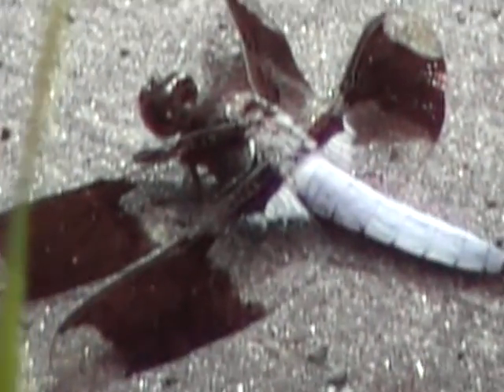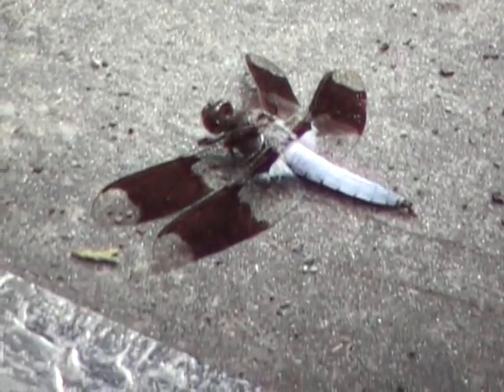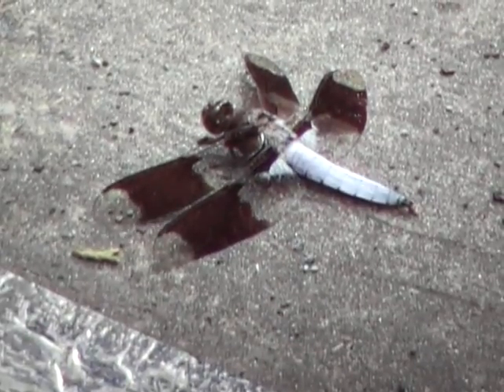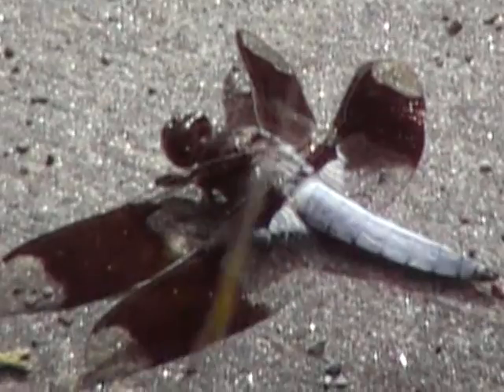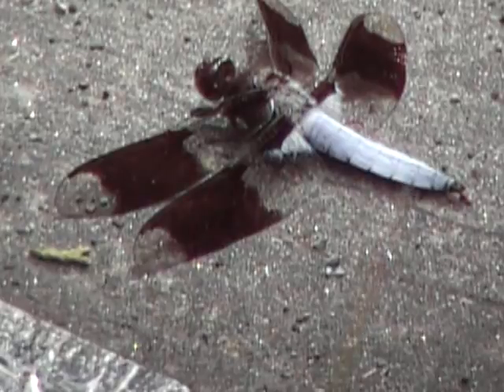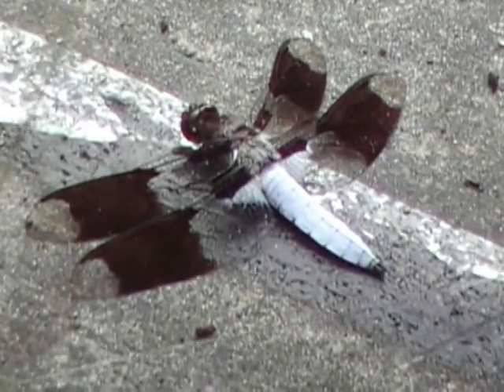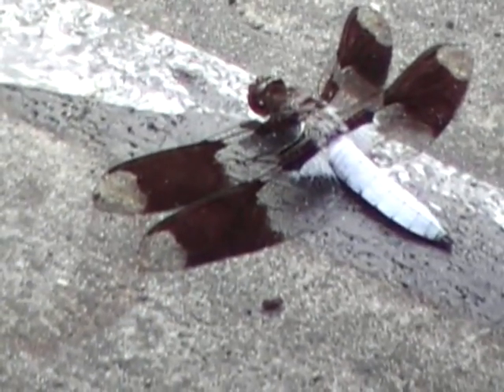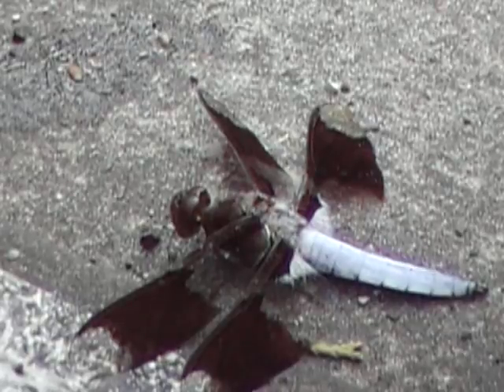Dragonfly Visit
odd
    dragonfly
                 insect